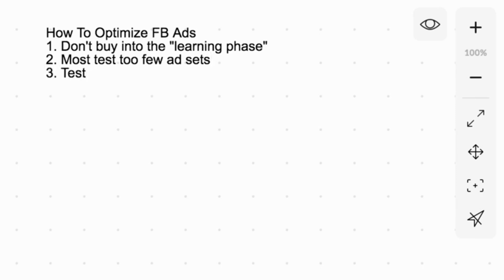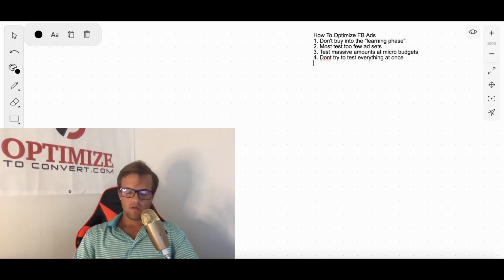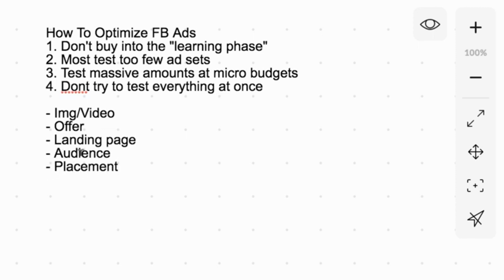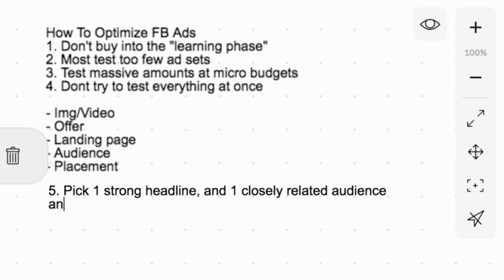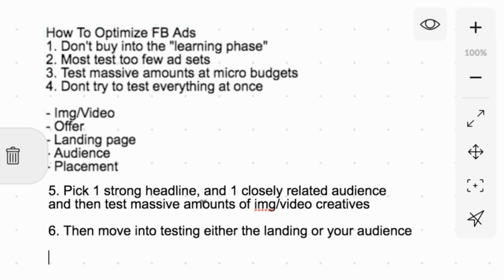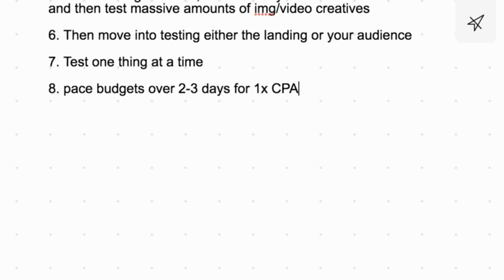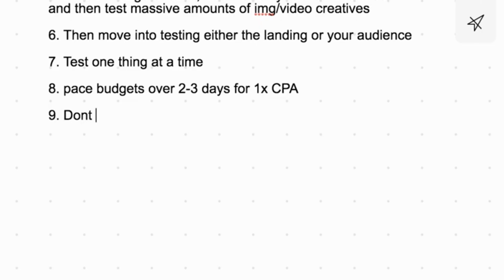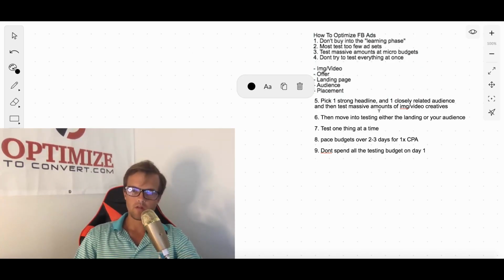Don't Make These 9 Facebook Ad Optimization Mistakes | Tyler Day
Does it feel like Facebook ads are too expensive for you? Well, you might be making some major Facebook ad optimization mistakes, like these...

• Don't buy into the "pixel learning phase"
• better to test massive amounts at micro budgets
• test 1 thing at a time
• pace your budget over 1-2 days
• and more...

The Facebook algo is a double-edged sword: it helps you uncover your audience's interests and lookalike audience for your offer but it can quickly balloon your ad spend if you aren't a master at optimizing Facebook ads. It'll SEEM expensive, right?

These tips alone should open your eyes to the precision we use here at OptimizeToConvert when it comes to "Facebook Optimization Science", so to speak.

Watch the video, grow your brain, and get results. Enjoy! – Tyler

👉 CLICK TO SKIP AROUND 👈
00:00 start
01:32 the "pixel learning phase" is bogus
03:48 not testing enough ad sets
04:30 test massive amounts at micro budgets
05:20 don't test everything at once
06:39 test one thing at a time...
07:34 ... then test lander (or audience)
08:50 pace your budget
09:50 don't spend it all on Day 1
11:00 more learning resources

Make sure to 👍LIKE and ✍COMMENT and tell me what topic you'd like me to cover next.